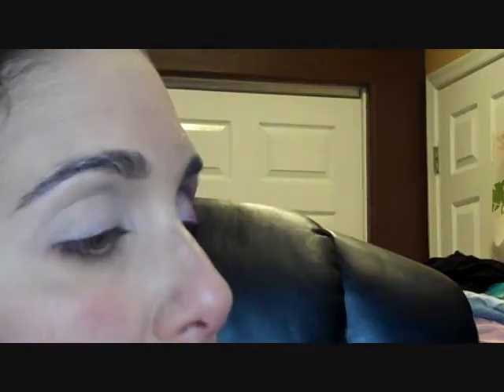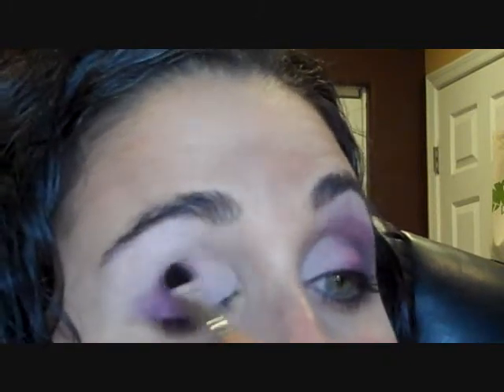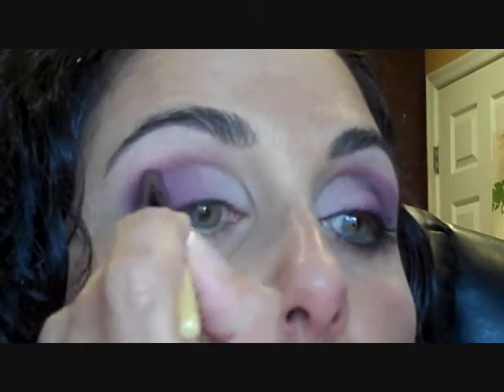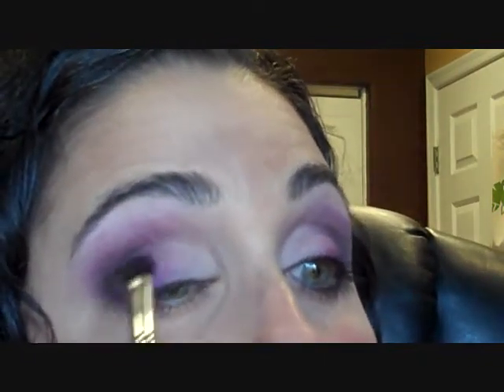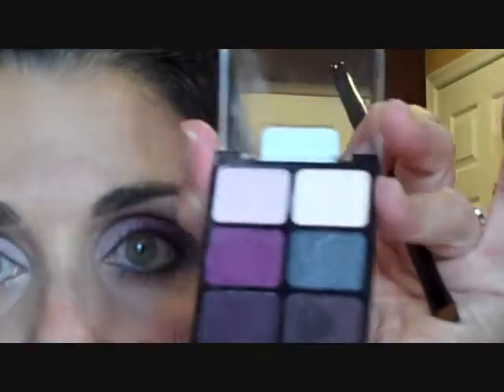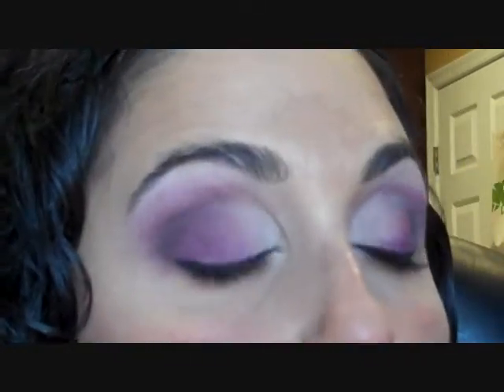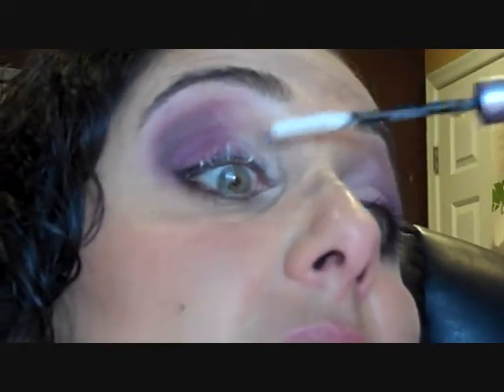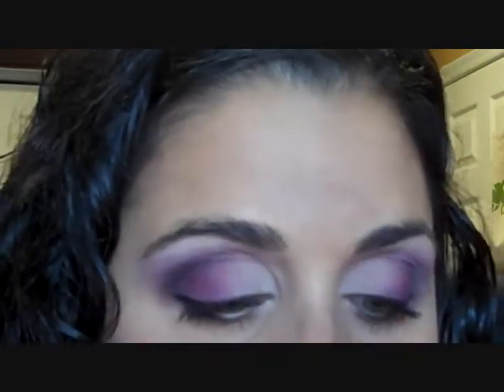Wet n Wild Color Icon Eye Shadow Palette Lust look #1.wmv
This is a look I created using the Wet and Wild Color Icon eye shadow Palette, in Lust.